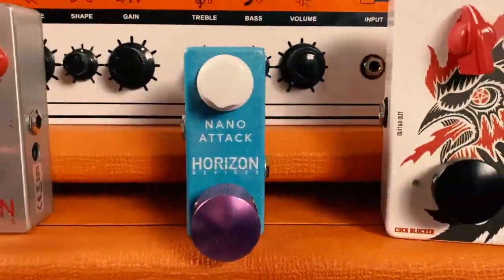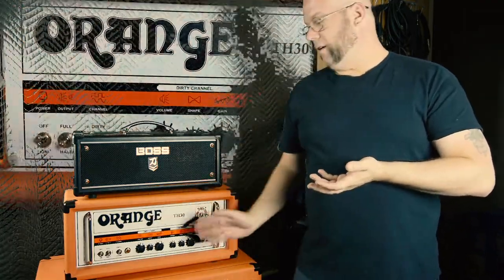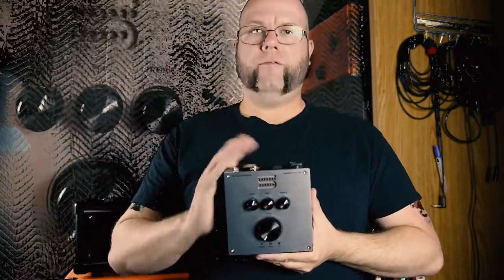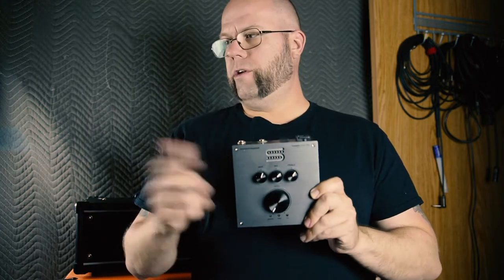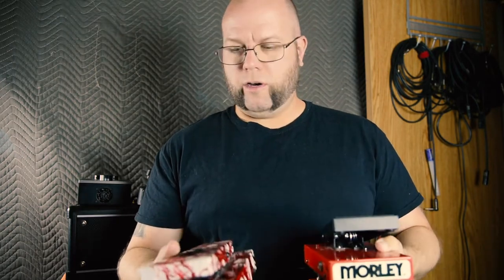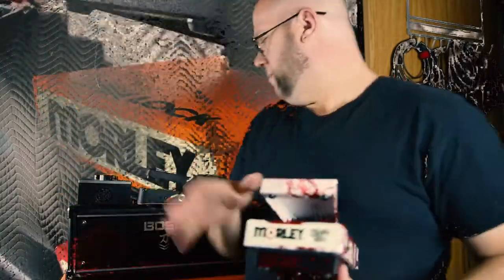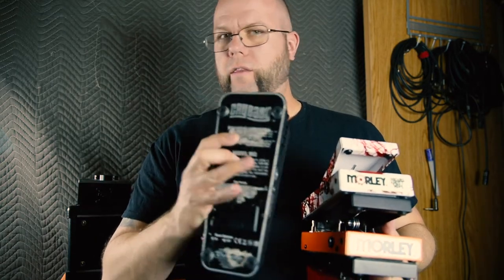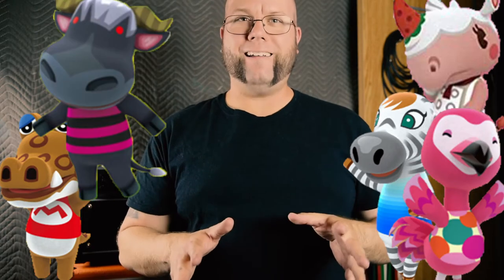The Cannon Brigade - The Brigade Amps and Pedals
Chris Cannon takes you on a tour of the amps and pedals that power the sound of The Cannon Brigade. From the Boss Katana to the Morley Wahs, learn about all the tools that drive the harmonies and effects of your favorite songs.

And thank you to everyone who subscribes and supports the channel. We are constantly updating our gear to keep bringing you content.